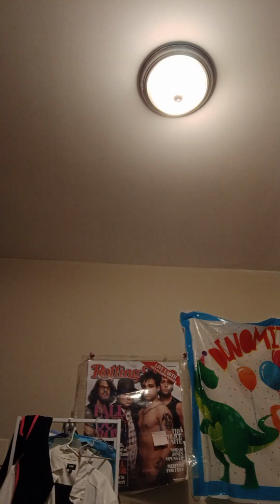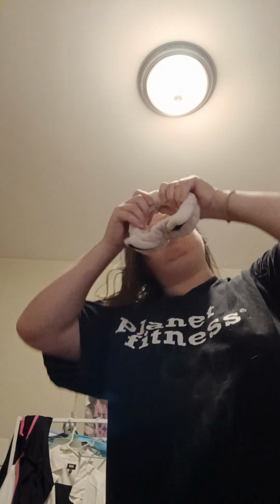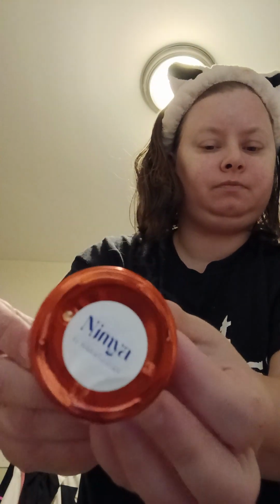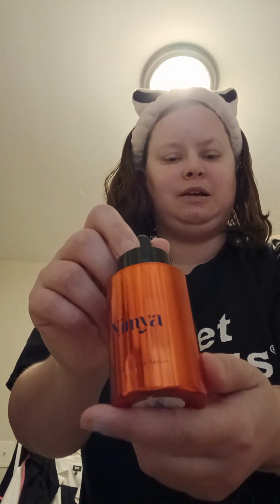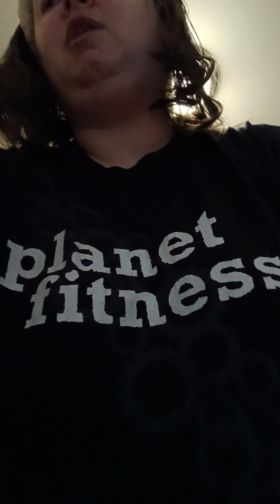skin care routine day in life vlog